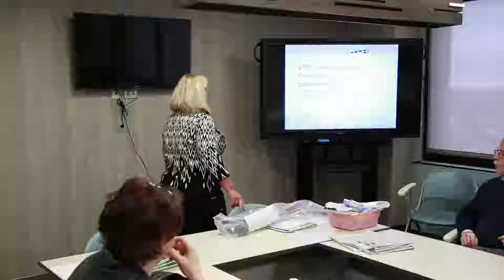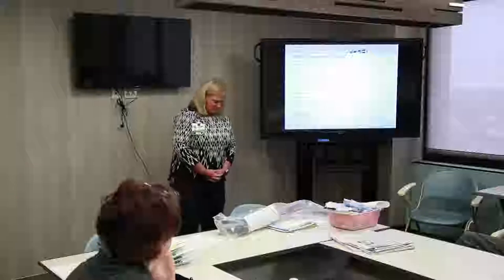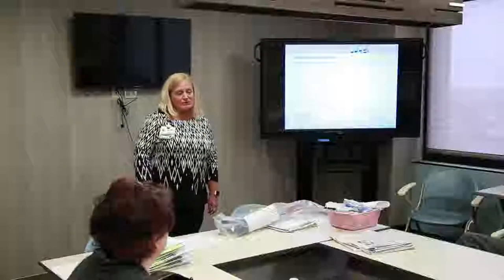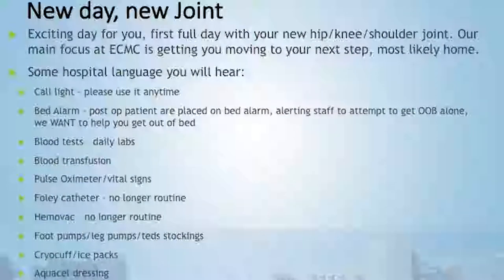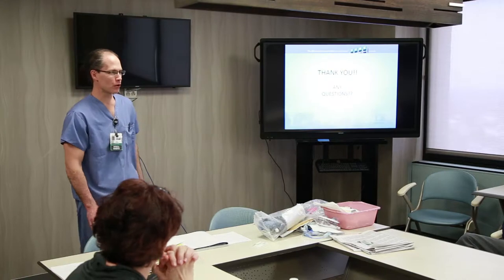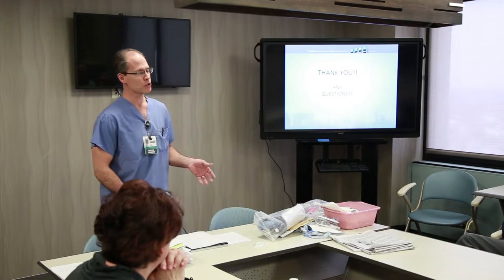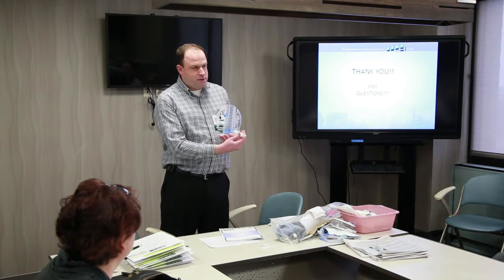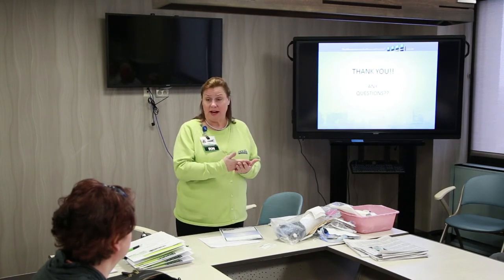Knee Surgery Informational Class